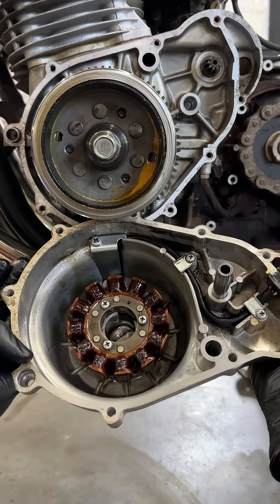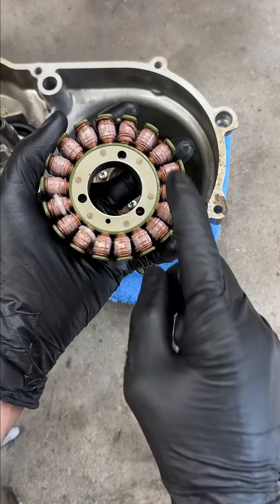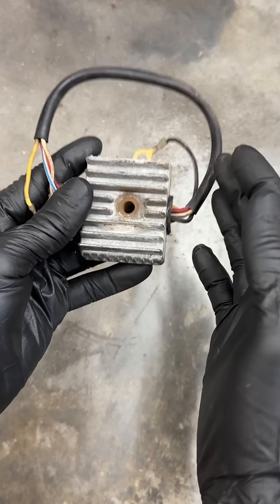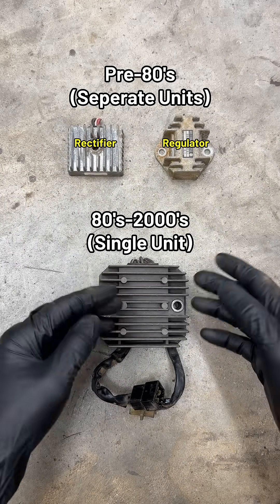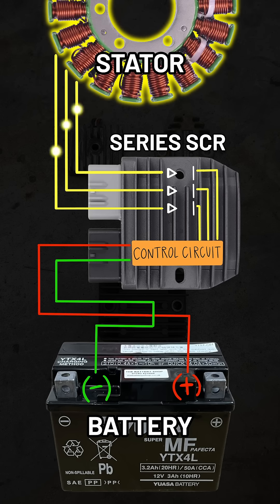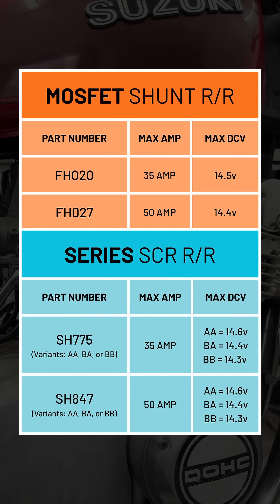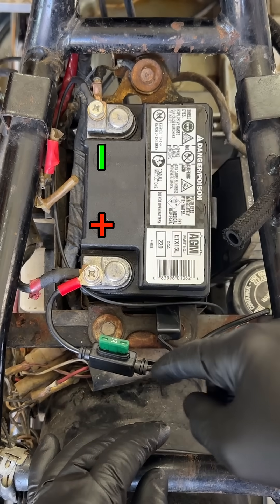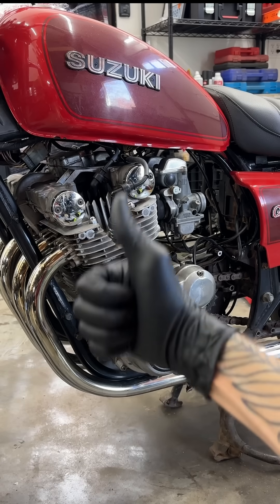Easily Update Your Charging System! ⚡️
Regulator Rectifier Q&A!

Q: What is the biggest killer of charging systems?
A: Weak connectors between the stator and R/R create contact resistance which puts excessive load on the system. Also insufficient airflow over the R/R body.

Q: Can modern R/R’s work on single phase charging systems?
A: Yep, just wire the two stator wires to two of the 3 R/R inputs and leave the 3rd blanked. It can be a backup if one of the other phases fail.

Q: Are the series and mosfet R/R’s safe to use with old stators?
A: Yep, both types will be better for an old stator than the SCR shunt style that it would have come with originally.

Q: Can the Series and mosfet R/R’s be used with permanent magnetic alternators?
A: Yep, works great!

Shindengen makes the OEM R/R’s on many bikes. These are what you can buy used for cheap on eBay to upgrade your older type. Watch out for counterfeits! Especially if you buy new, it’s a problem.